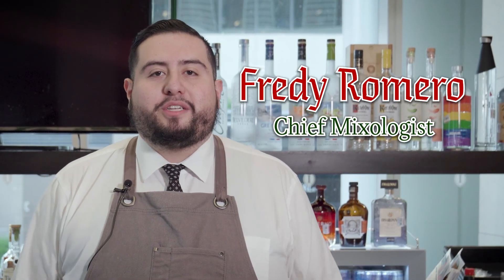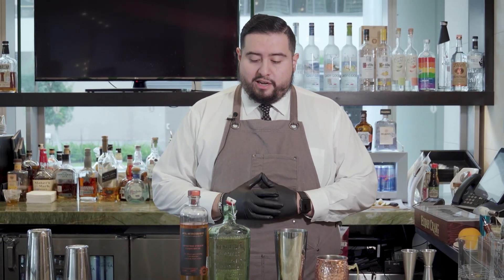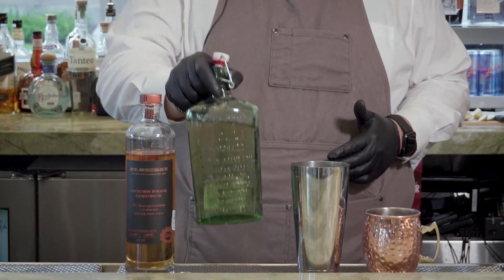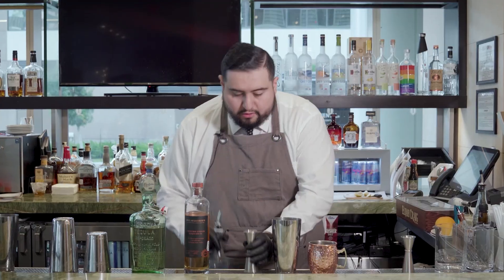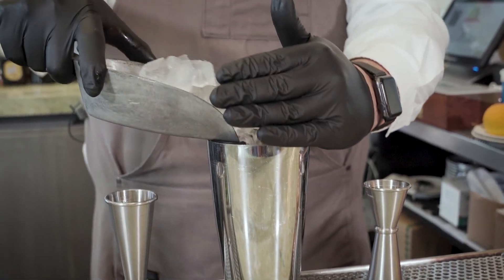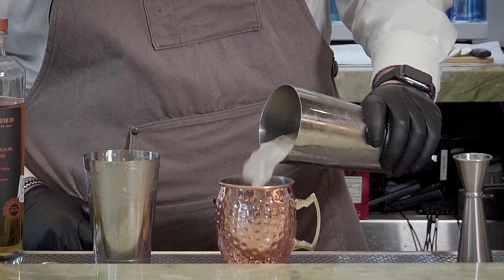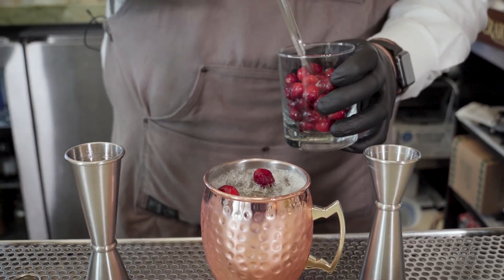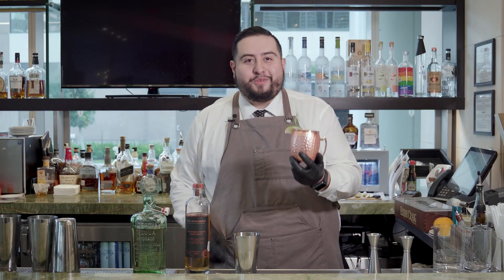Navidad Mule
The best way to spread Christmas Cheer is having a drink with friends both far and near.